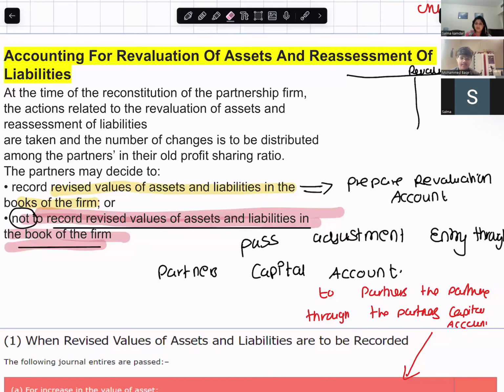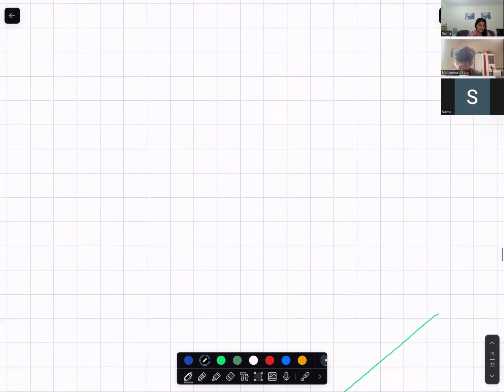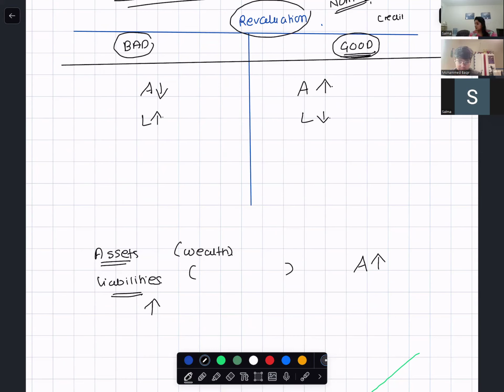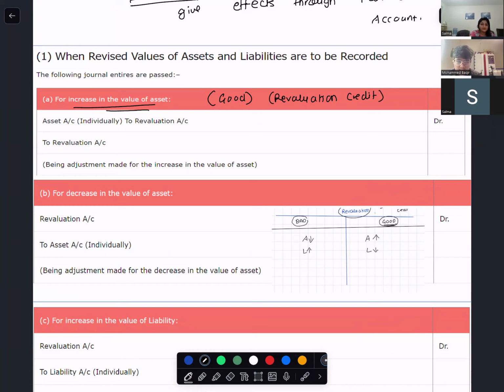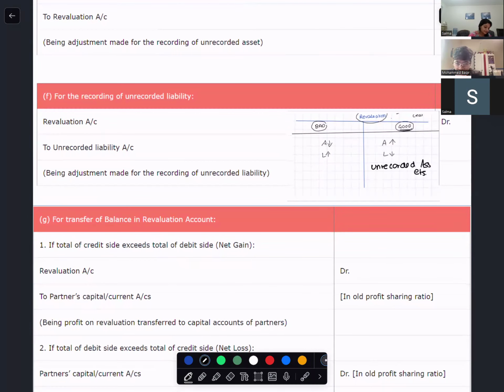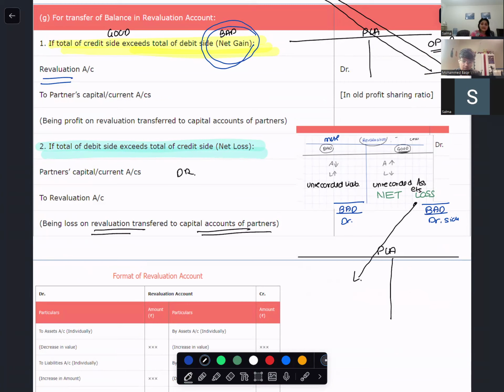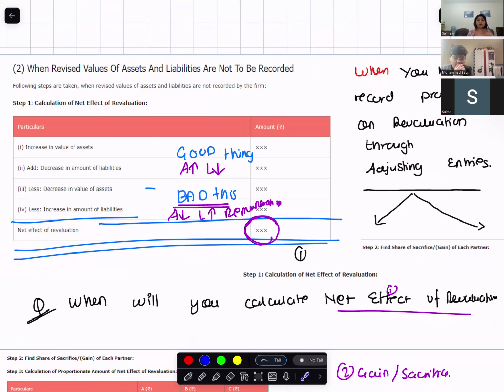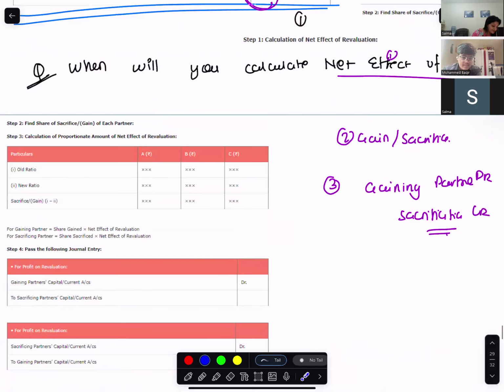Revaluation Of Assets and Liabilities Basic Explanation